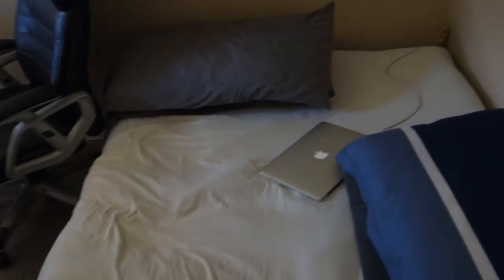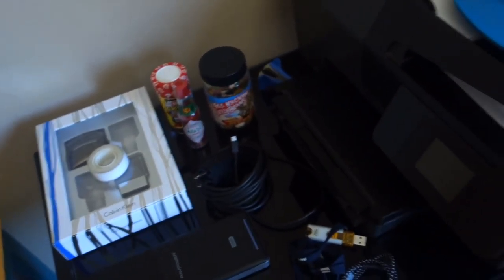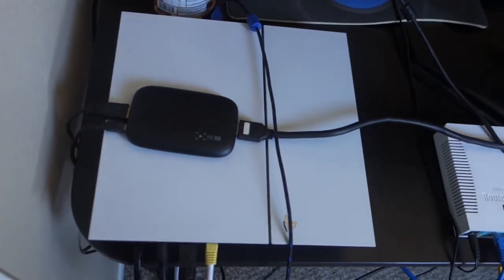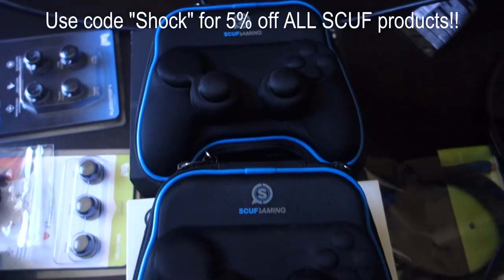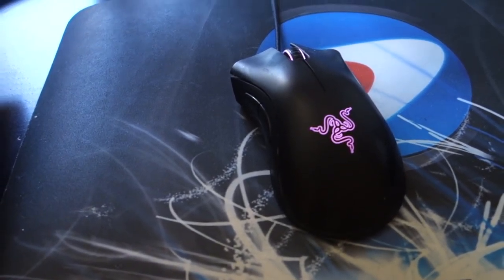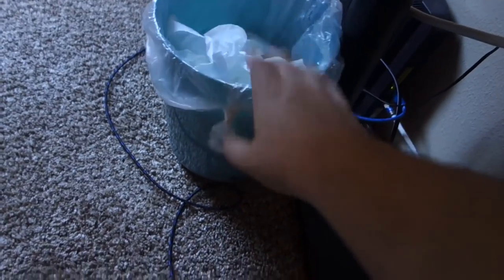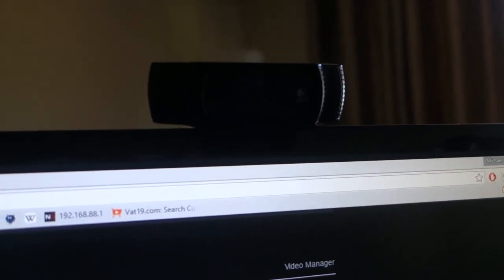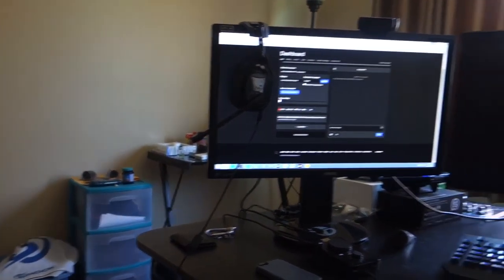SHOCK'S NEW GAMING SETUP!